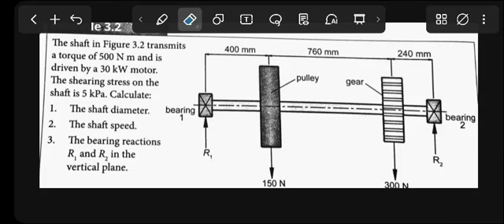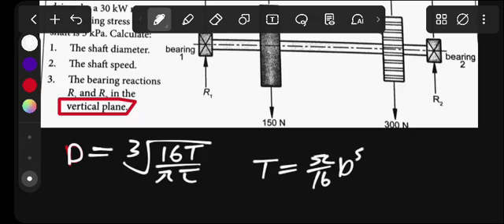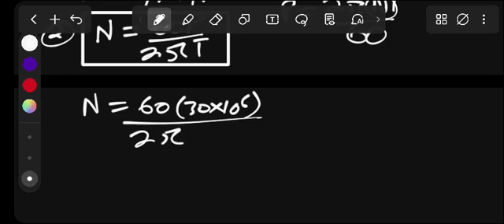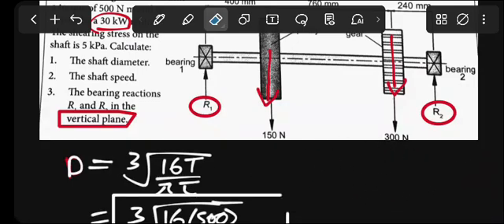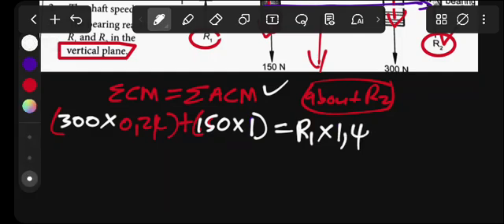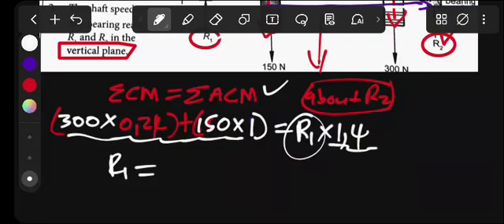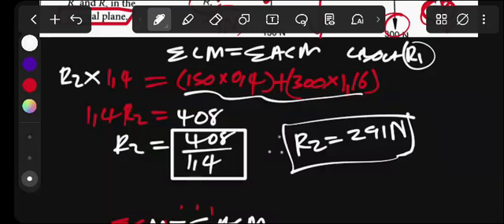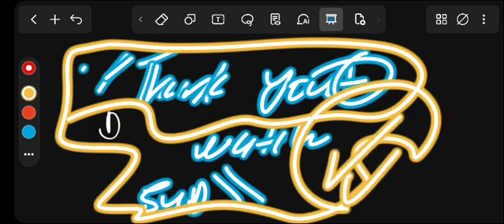Line Shafts N6 Mechanotechnics Part 2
N6